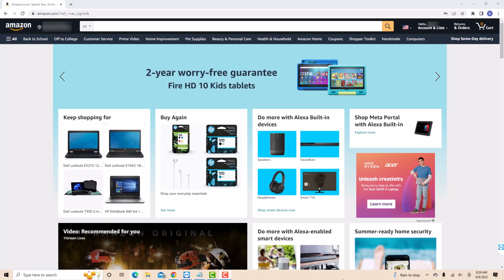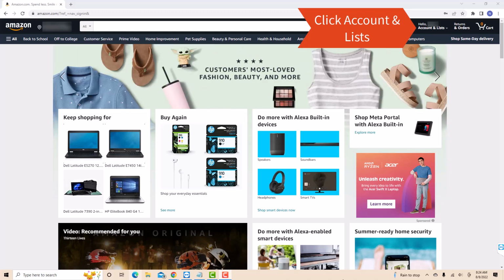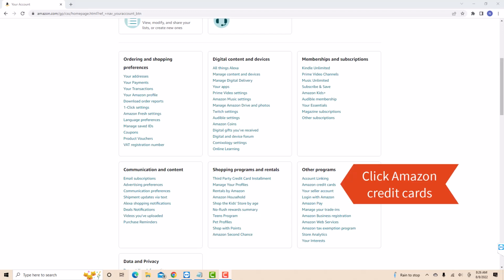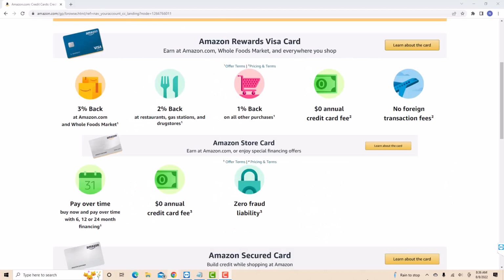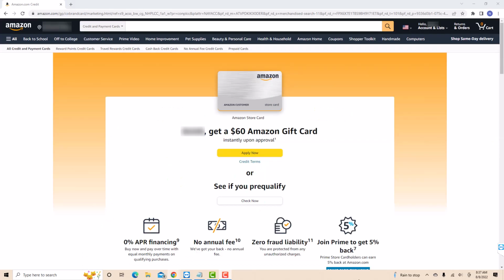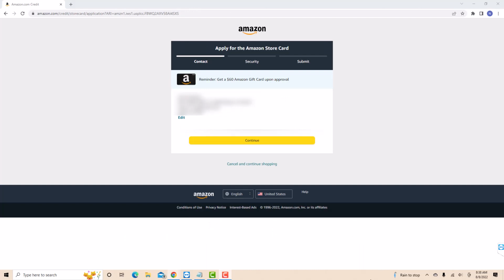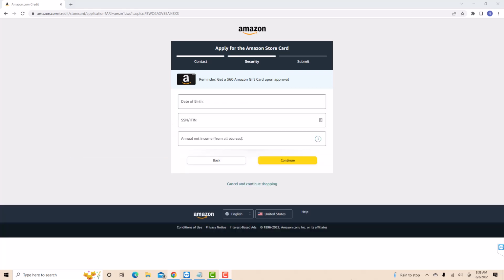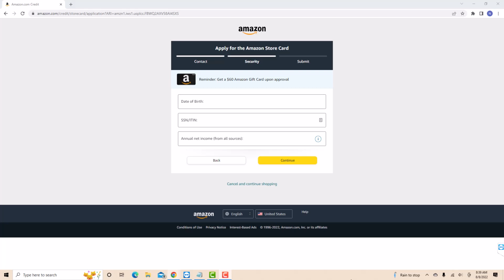How to Apply for Amazon Store Card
Learn how to apply for Amazon Store Card.